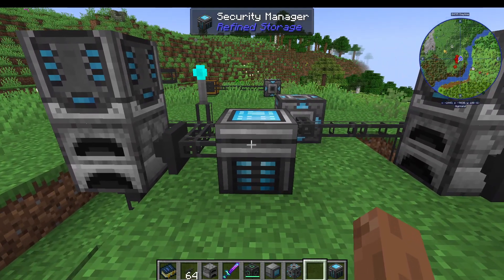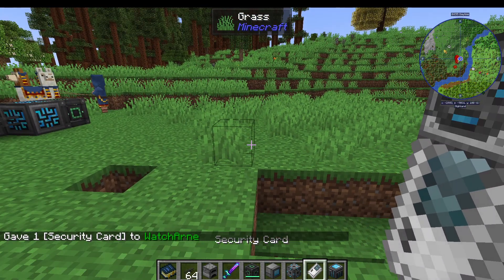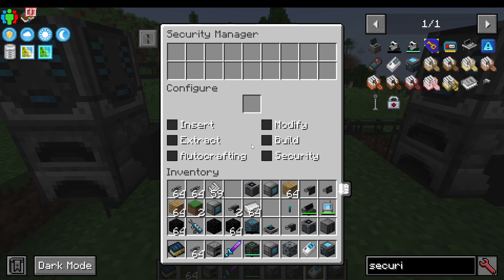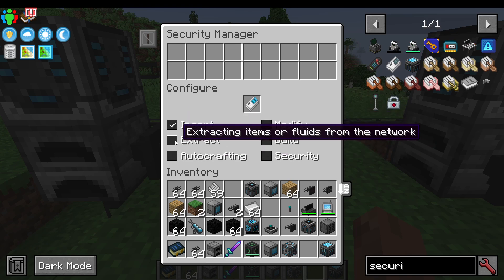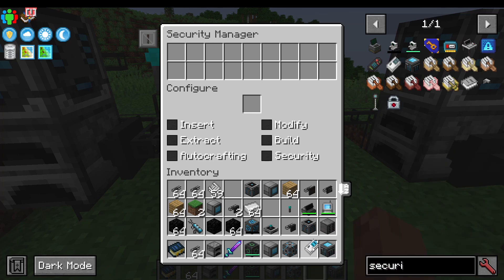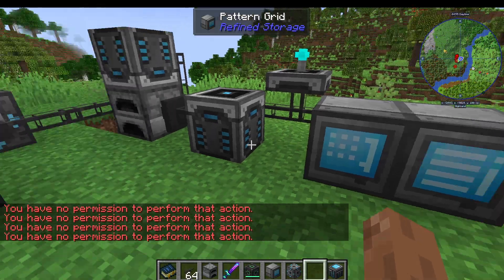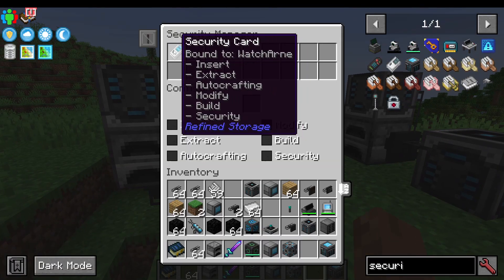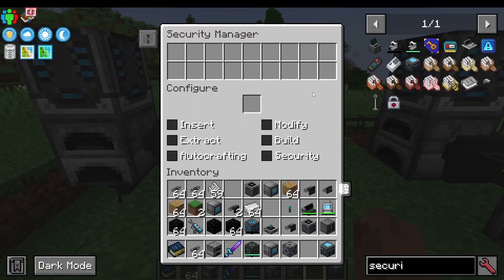Refined Storage Security Manager Tutorial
I show you how to use the Refined Storage Security Manager in full. This includes how to restrict and set permissions for your network as well as assigning security cards.